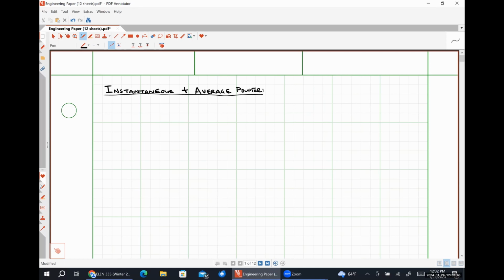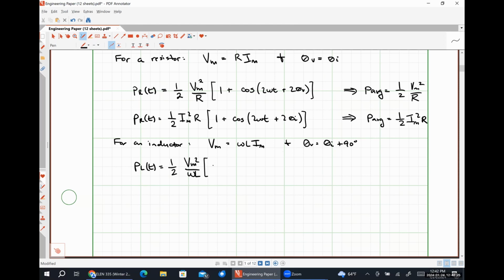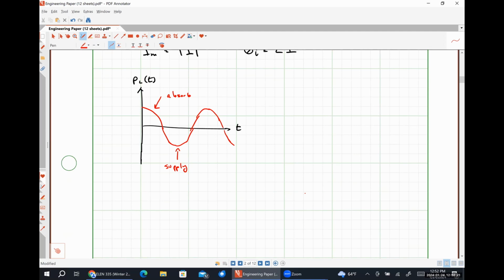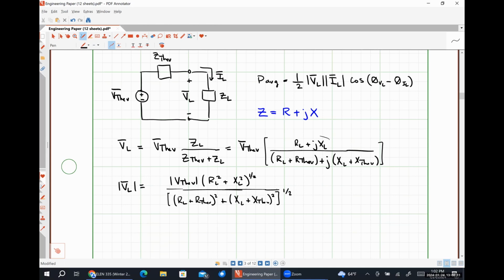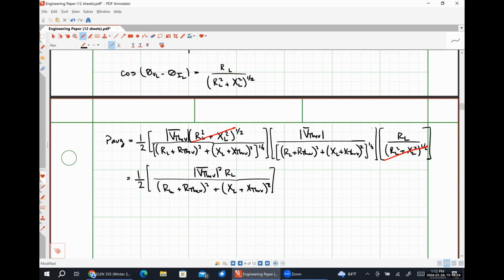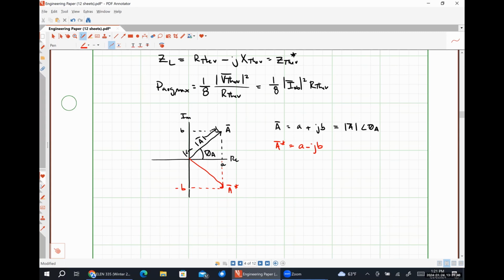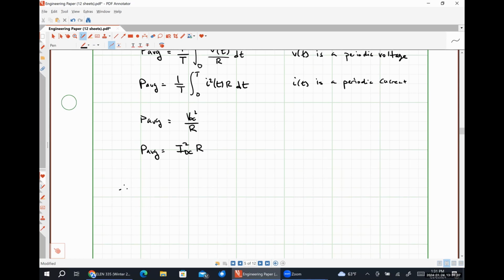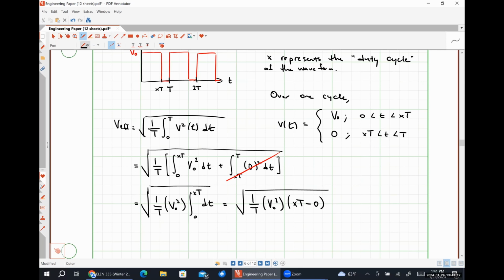ELEN 223 (Winter 2024) - Class Meeting #18 - 01/24/2024